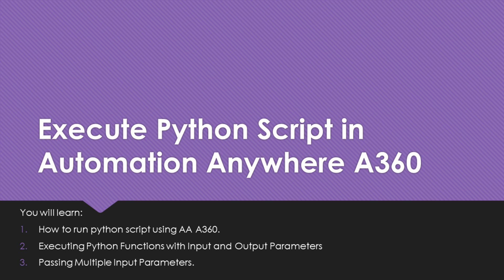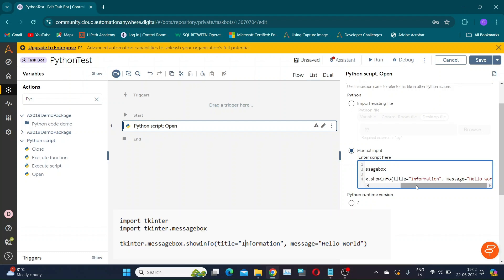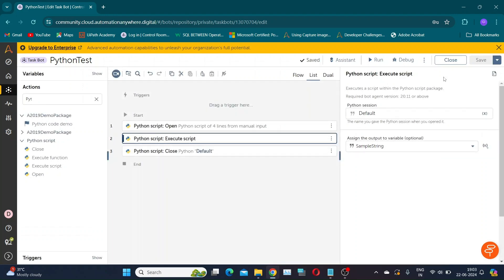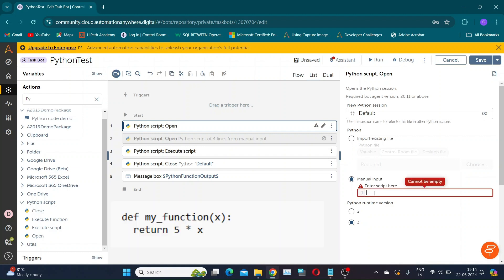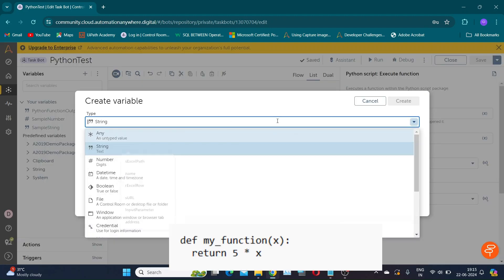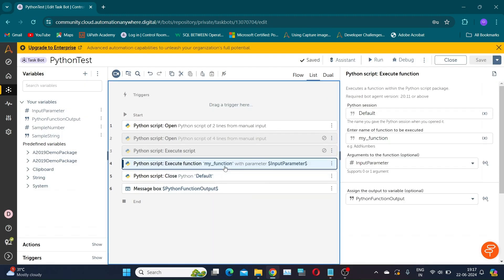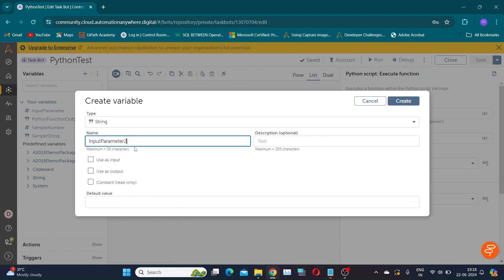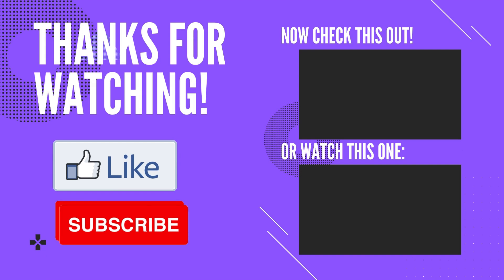Python Script Package in Automation Anywhere A360 | Everything you need to know!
In this video, we'll be diving into the world of VB Script Package in Automation Anywhere A360. Whether you're a beginner or an experienced user, this video will provide you with all the necessary information you need to know about this powerful tool.

Python Script Package is a scripting language that allows you to create and automate complex tasks in Automation Anywhere A360. With Python Script, you can easily automate repetitive tasks, reduce manual errors, and increase productivity in your organization.By the end of this video, you'll have a complete understanding of Python Script Package in Automation Anywhere A360 and be able to implement it in your automation workflows.

Don't miss out on this opportunity to learn from the experts and take your automation skills to the next level. Watch the video now and start automating like a pro!